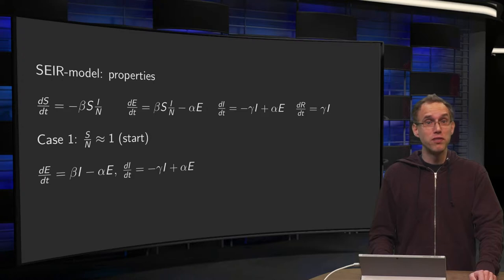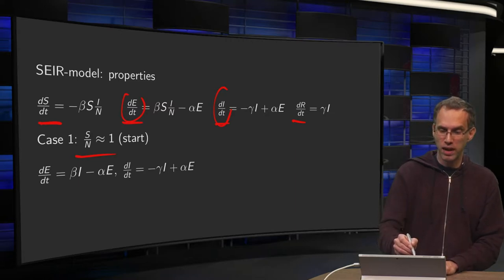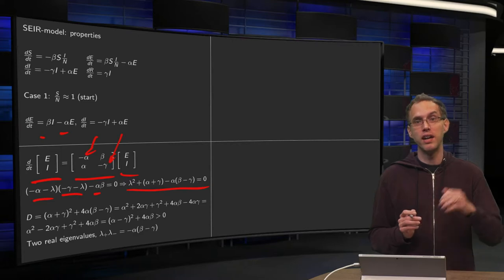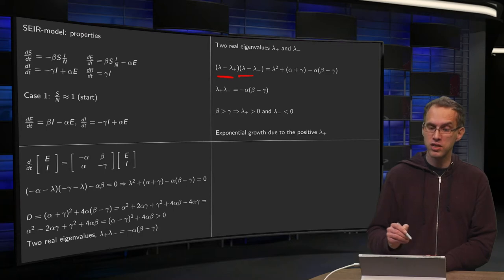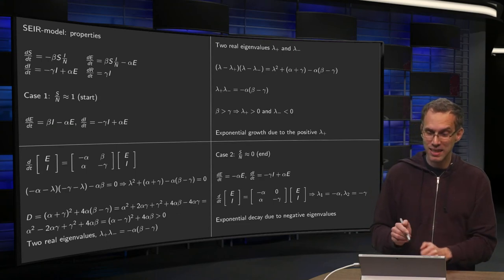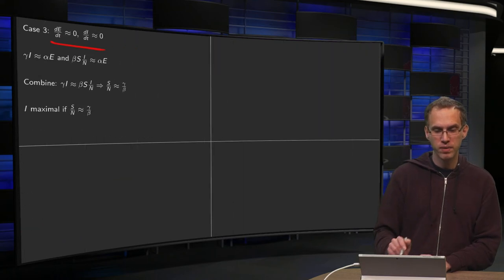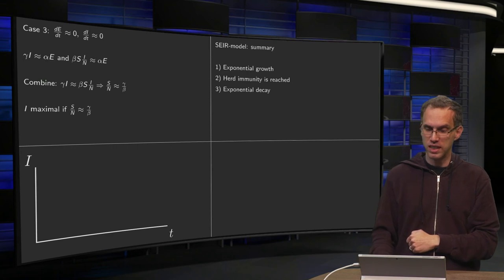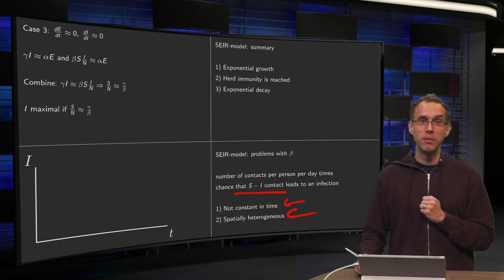SEIR - models: properties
SEIR - models contain a few parameters, which means that the solutions will depend on those parameters. If these parameters are taken constant however, the qualitative features of the solutions are the same:
exponential growth - herd immunity - exponential decay.
Taken all parameters constant however is dubious for real cases; especially the spreading parameter should be taken time and space depenedent.